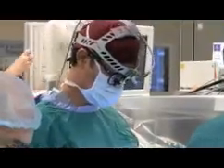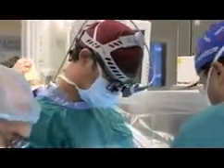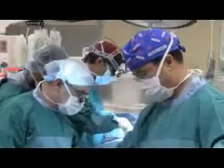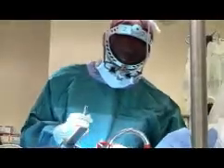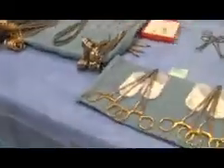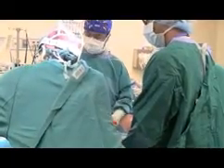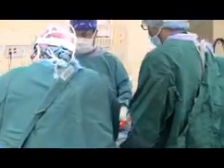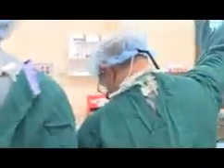New heart surgery yields speedy recovery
Patients recover faster, have less scarring with rare high-tech surgery